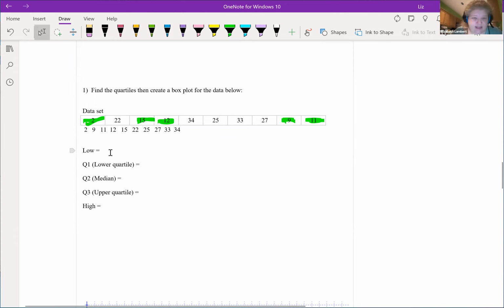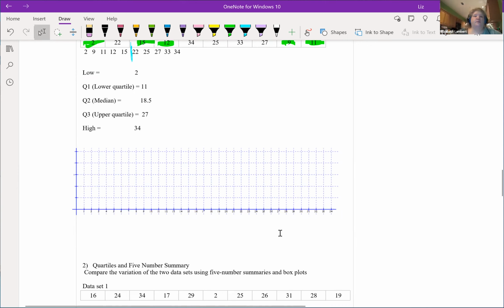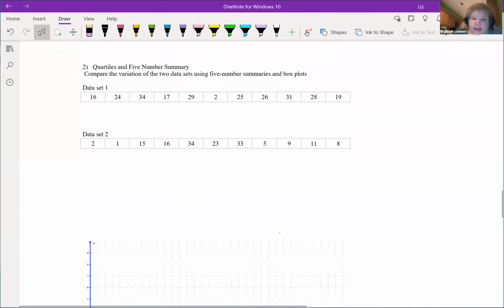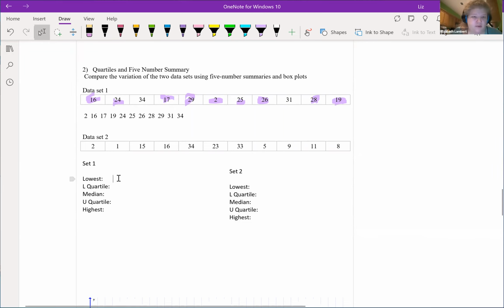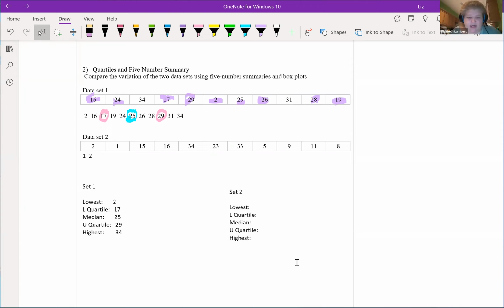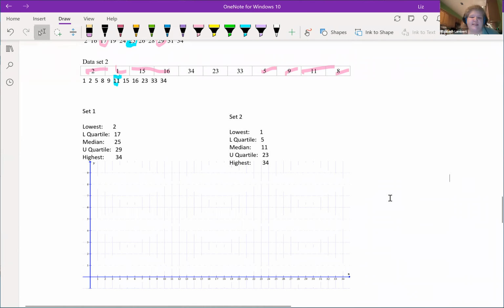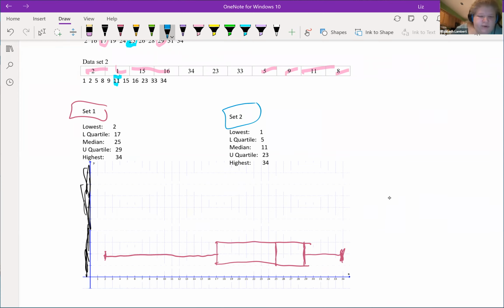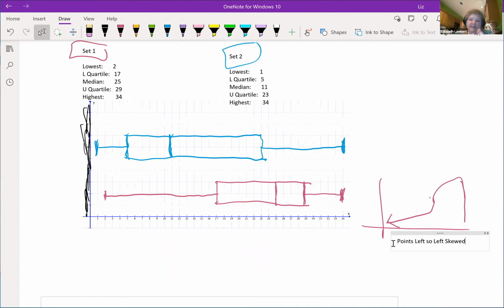6B 2 5 Number and Boxplot Examples